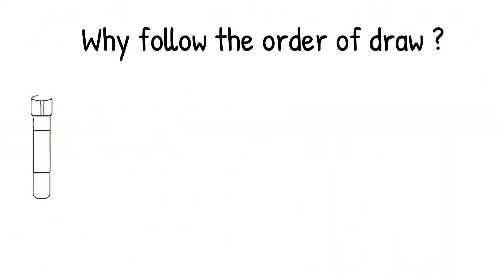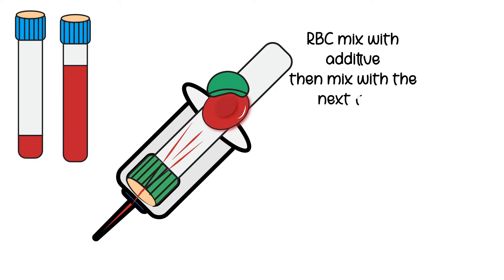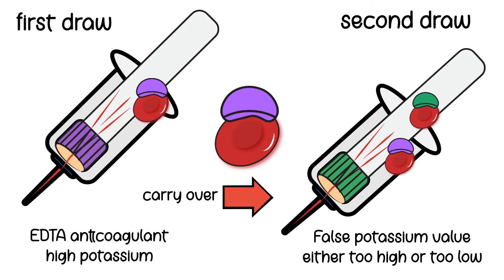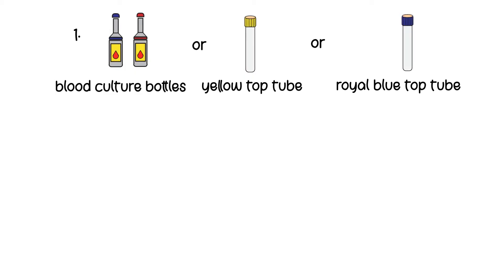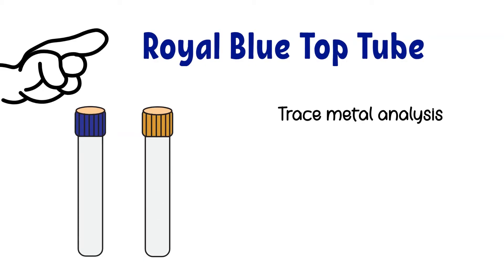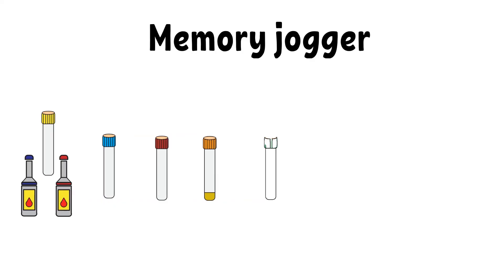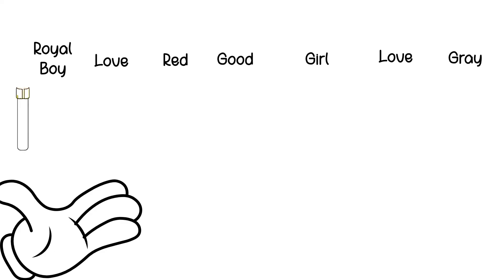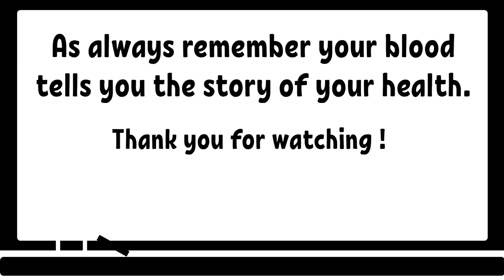Phlebotomy: Order of Draw | Blood Talks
I hope you enjoy and find this video is helpful. Are there other common reasons that you would reject a specimen that I haven’t mention?

Timestamps:
0:00 – Intro
0:44 - Why do we need to follow the order of draw?
0:58 - Why would this carryover be a problem?
3:06 - Order of draw

Welcome to Blood Talks Fam. Blood Talks offers you a peak into how clinical laboratory scientists (CLS) or medical laboratory technologists (MLT) work in a hospital. CLS/MLT hold an important role in the health care system, but unfortunately, many people do not know that they even exist, simply because most of CLS/MLT work is done behind the scenes. In this channel, you can find explanations from a clinical laboratory point of view. I hope you enjoy and learn something you did not know before.